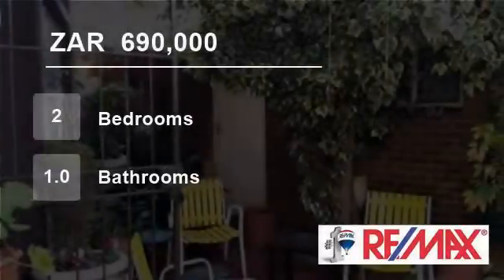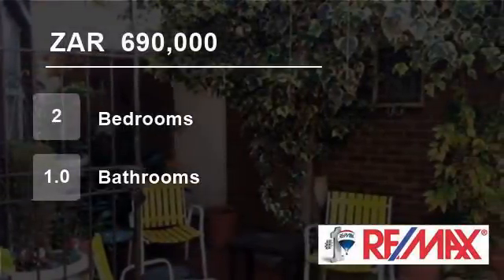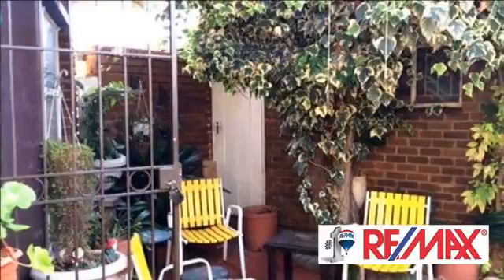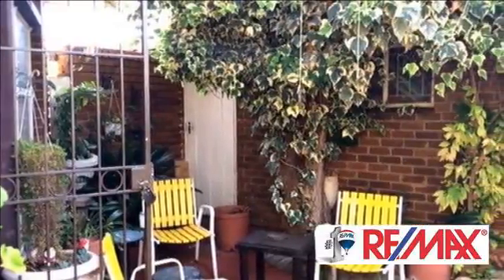2 Bedroom Townhouse For Sale in Pellissier, Bloemfontein, Free State, South Africa for ZAR 690,000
Nice 2 bedroom, 1 bathroom townhouse.  Built in braai.  Close to Engen Garage and Casino.  Animals are allowed.